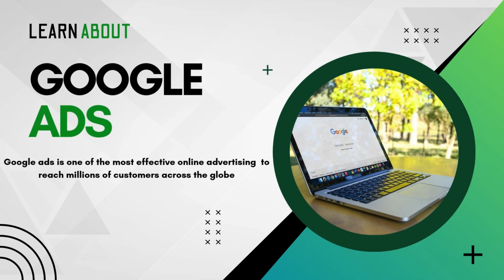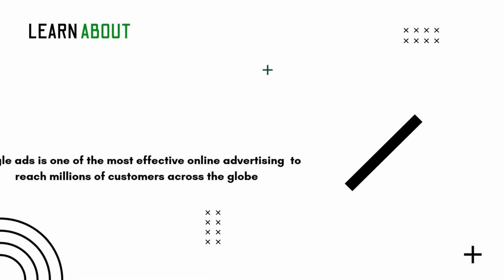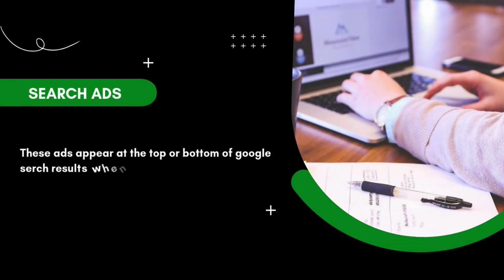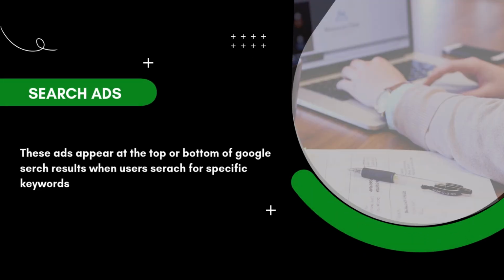Master the art of Google Ads with Inspyr